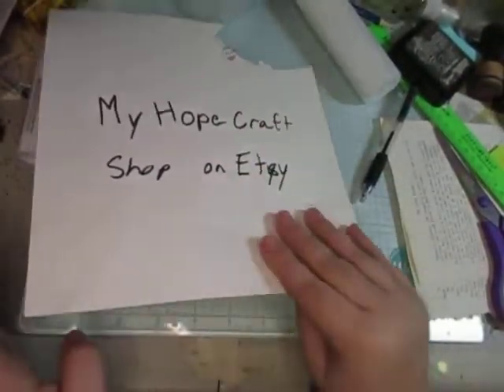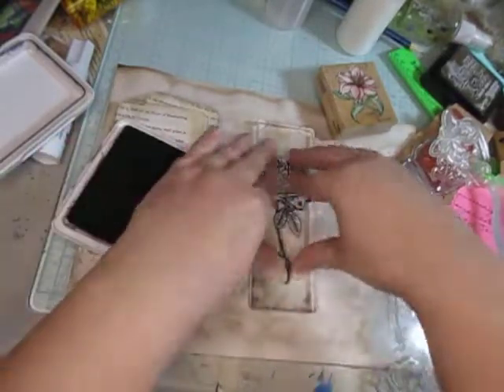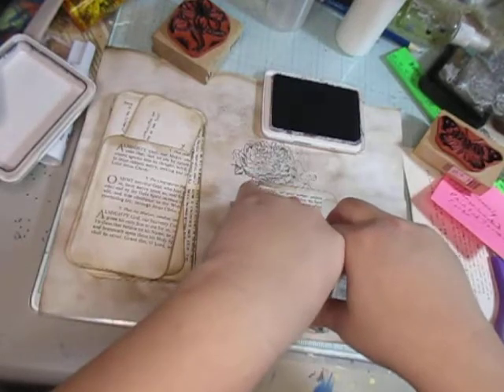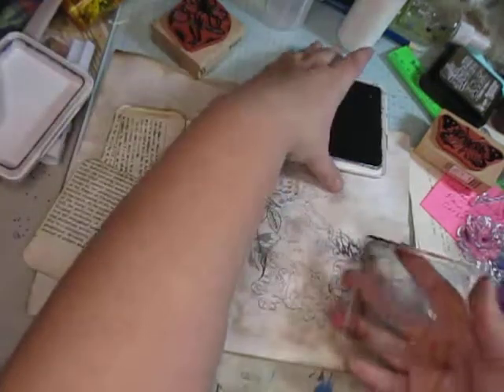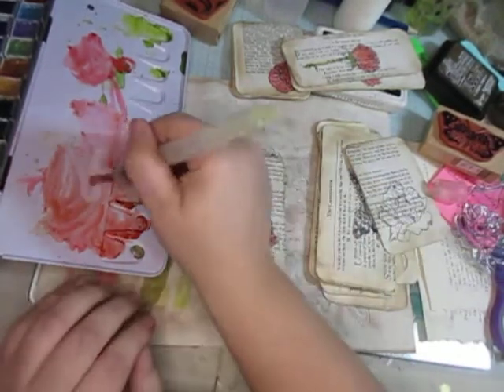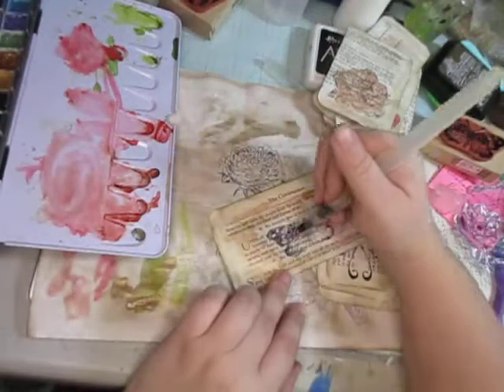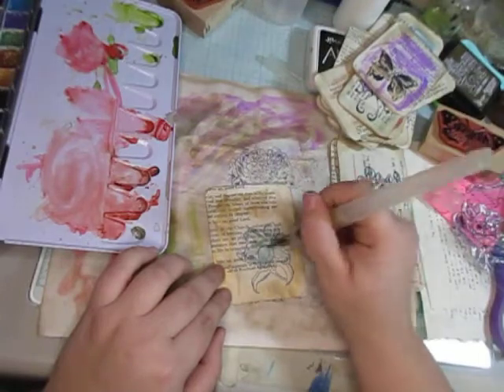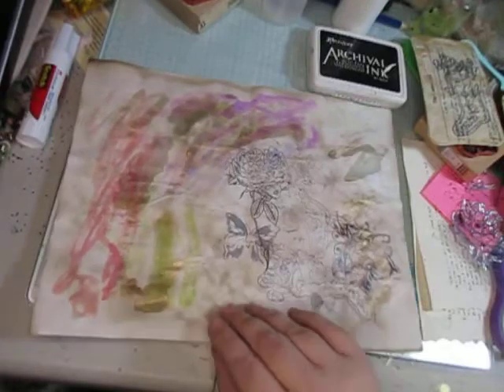JanuaryUseUpOBP2022 Painted Journal Cards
I took some of the tags we made cut from last video and corner punched them to make them into journal cards. Grab some stamps and watercolors and decorate some journal cards with me. I have been making a lot of tutorial videos on the making of ephemera or pieces to put into a journal but not as much decorating. I hope you will join me for this video.